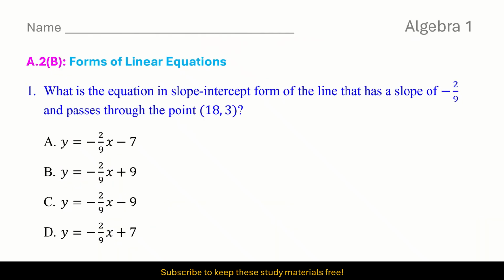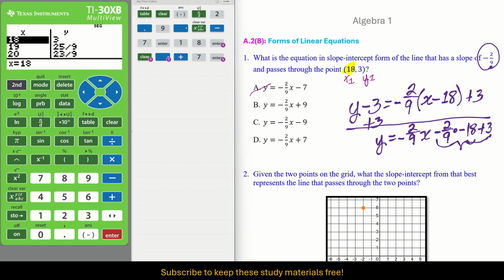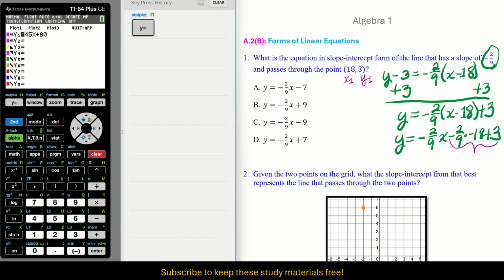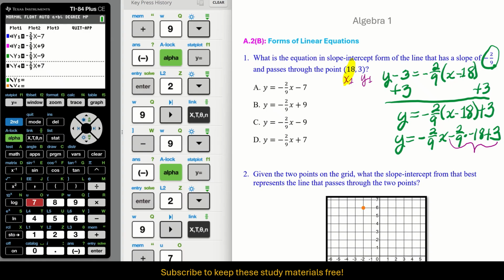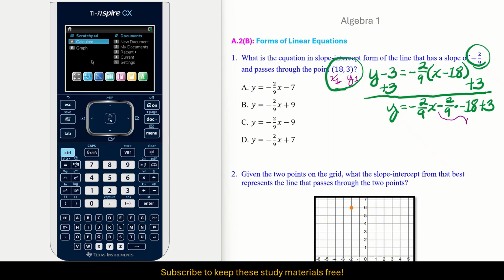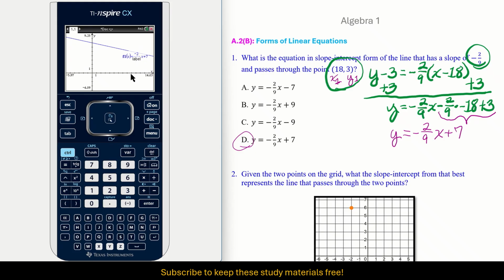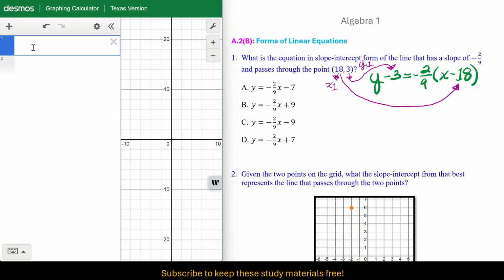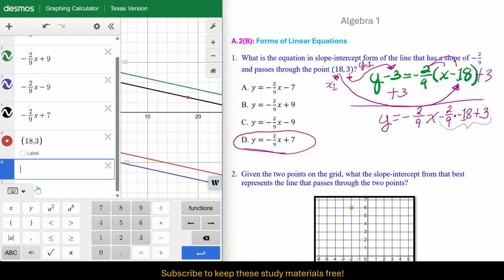Algebra 1 Forms of Linear Equations - TEKS A.2(B) #1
This video reviews Algebra 1 TEKS A.2(B) using the following:

* TI-30XS,
* TI-84 CE,
* TI-Nspire,
* Desmos Graphing